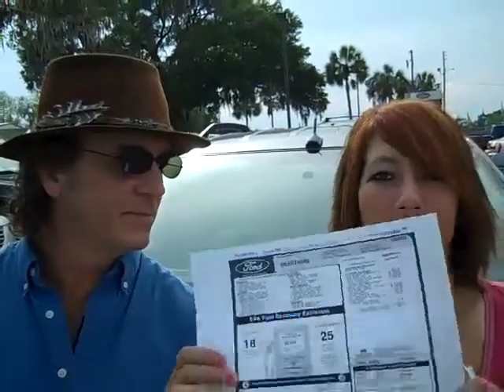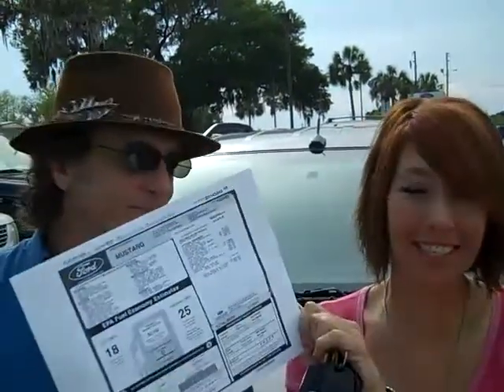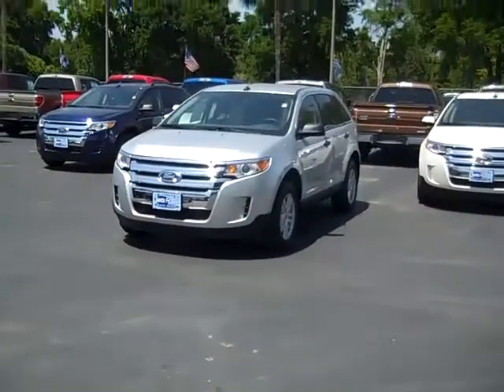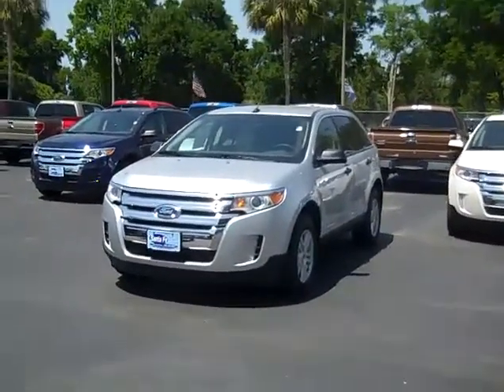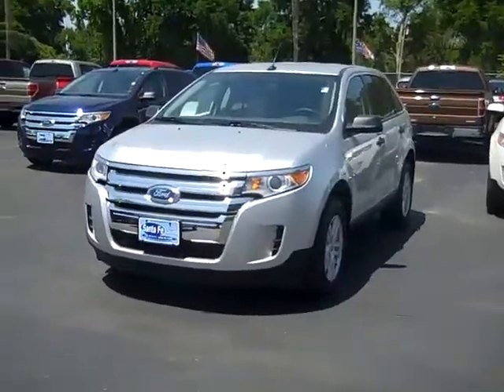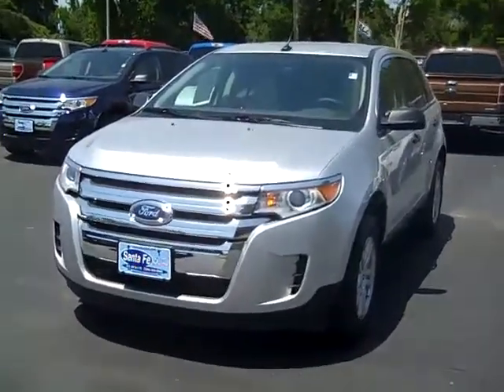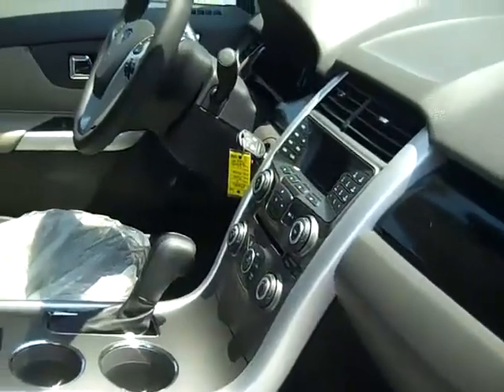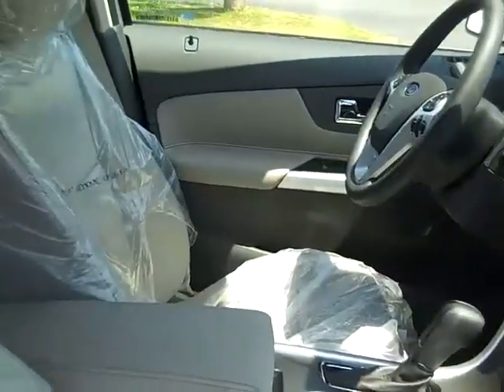Ford Edge Dealer Invoice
Ford Edge Dealer Invoice call at ... located near Gainesville Fl ... special dealer invoice price on Ford Edge crossover / SUVs from Florida's first "Blue-Oval" Certified Ford Dealer ... Purchase all new Ford cars, trucks, SUVs and vans at dealer invoice price -- we'll show you the Ford factory invoice -- we have NO dealer fees or other hidden charges plus you keep ALL the Ford rebates and incentives! ... call toll free at 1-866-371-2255 or local at ... Ford dealer invoice price at Santa Fe Ford near Gainesville Florida where low overhead guarantees the lowest price!